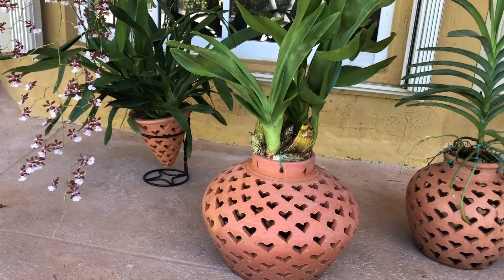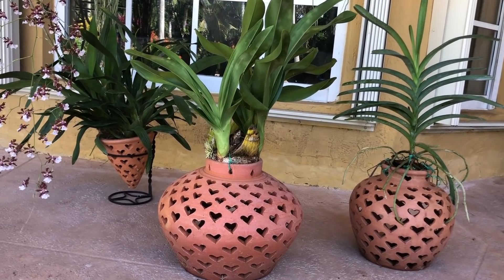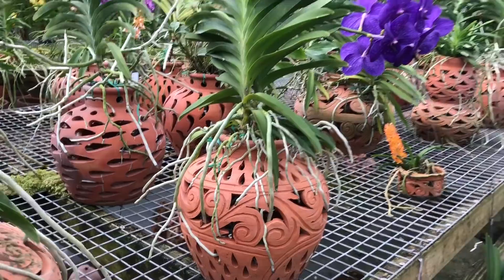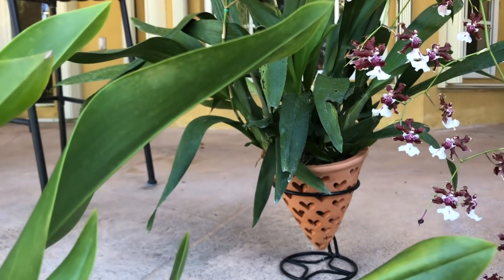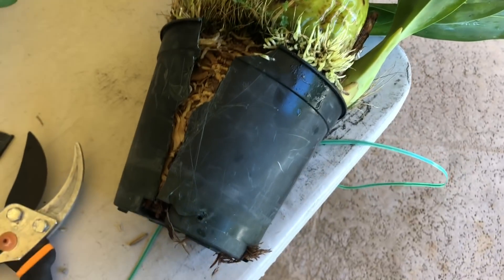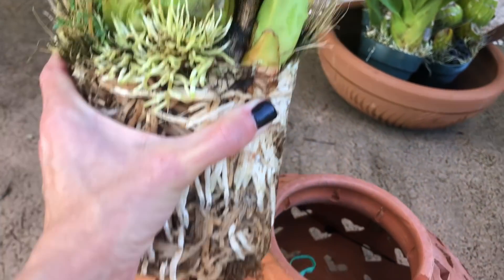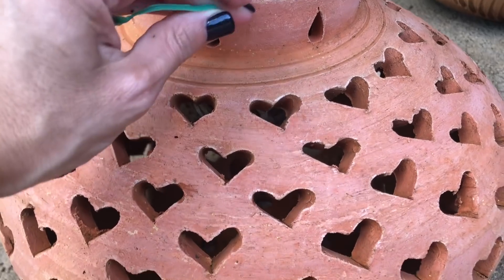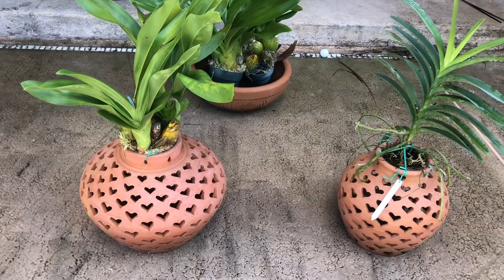Repotting Orchids in Clay Pots, Vandas, Grammatophyllums, Oncidiums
In this video I share my decorative clay pots and show you how I repott a Grammatophyllum. These pots are beautiful and many of you were asking about them so here they are! Hope you enjoy watching!

These pots were purchased at Banjong Orchids located in Redlands, Florida. Unfortunately they do not ship :(

These are the links for the products I use:
-Besgrow New Zealand Sphagnum Moss (100 grams)

-6" Inch Round Clear Plastic Orchid Pot - 5 Pack

-J R Peters Jacks Classic  20-20-20 All Purpose Fertilizer:

-J R Peters Inc Jacks  Blossom Booster 10-30-20 Fertilizer - 10 lbs:

-Dr Teal's Therapeutic Solutions Pure Epsom Salt Soaking Solution 6 Lb Bag

-Liquid Kelp Extract Organic Seaweed 32 Ounce Fertilizer Concentrate

-RE Chapin MFG Works G385 Insecticide Hose End Sprayer, 6 gal

 -Stainless Steel Measuring Spoons 5 Piece Stackable Set

XOXO!!
Blanca